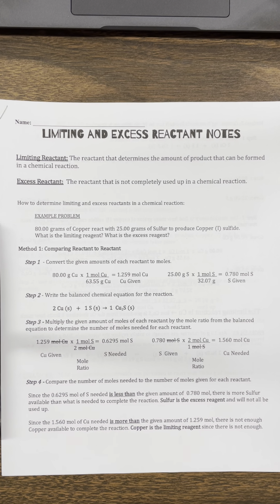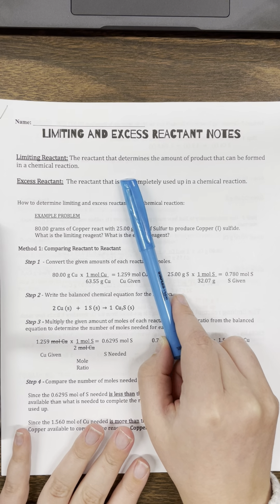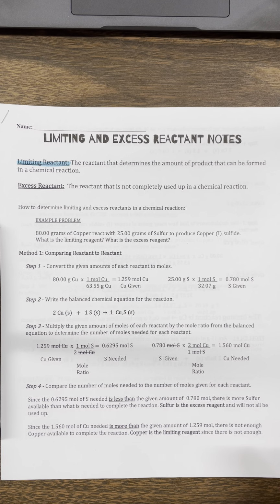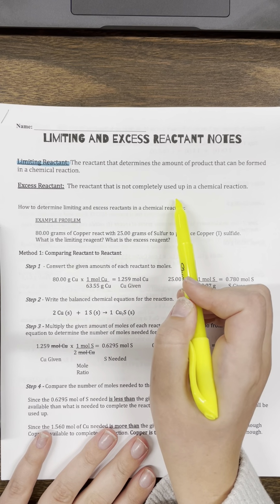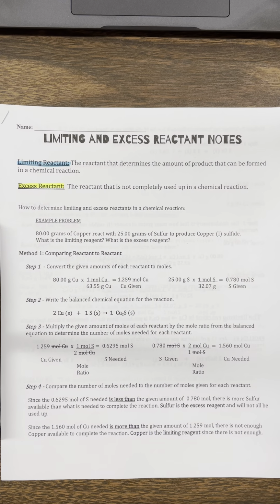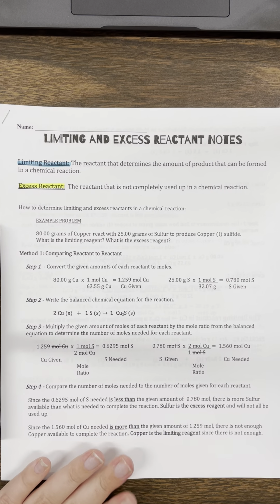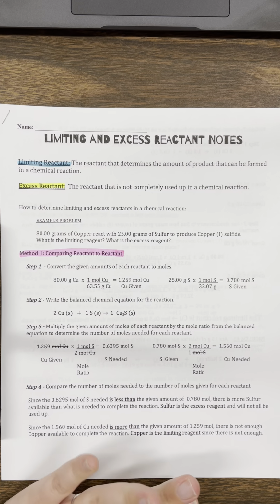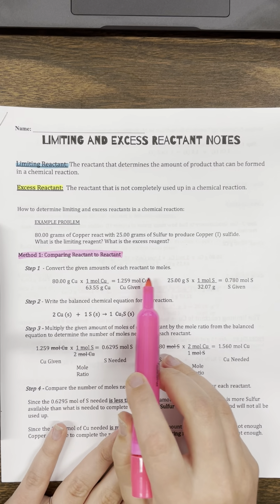Video 1: Limiting Reactant